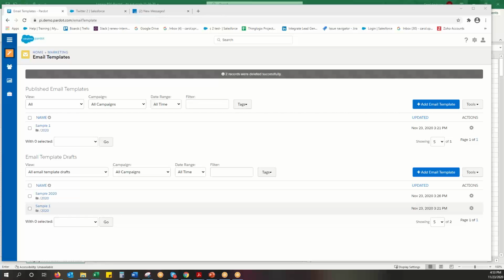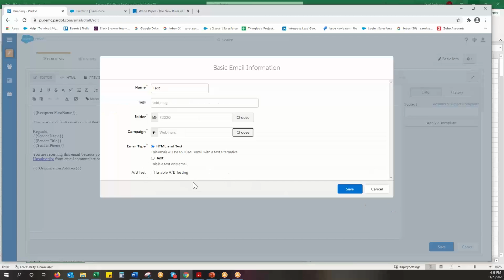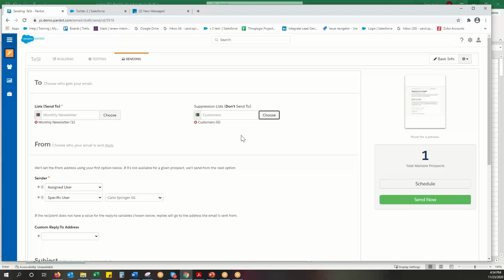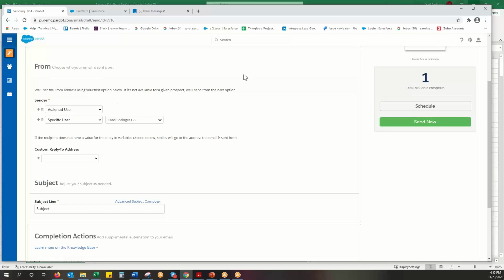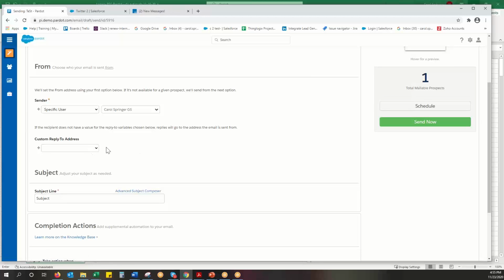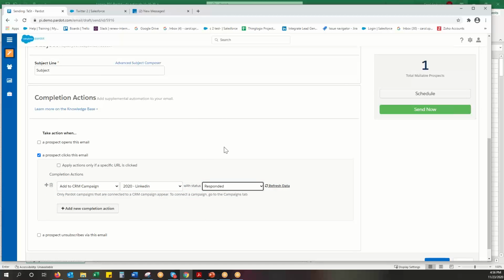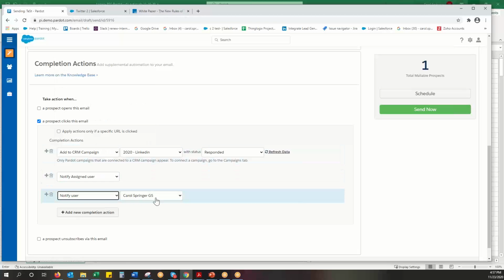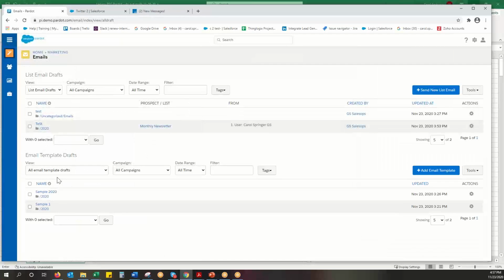Pardot: How to send a List Email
This is a 5 minute video on how to send a List Email with an existing Pardot Email Template. Watch the video to see all the steps in a set-up including how to use suppression lists, how to choose the sender, how to use completion actions and a few things to watch out for.

Here are two email design tools that we can recommend: Bee Pro and Stripo.

Benefits of Bee Pro: Easy drag-and-drop design, customizable templates, real-time team collaboration, and direct export to Pardot for efficient email campaigns. Explore Bee Pro
Benefits of Stripo: Versatile design tools, interactive content elements, advanced HTML code editor, and seamless export to Pardot for immediate use. Discover Stripo

Salesforce Pardot Training: Master The Skills You Need in 2025!